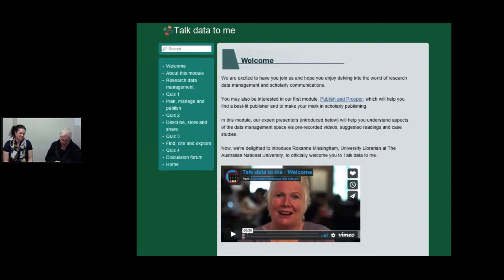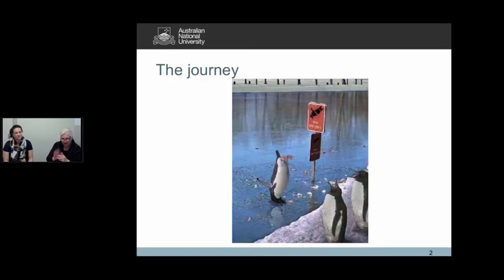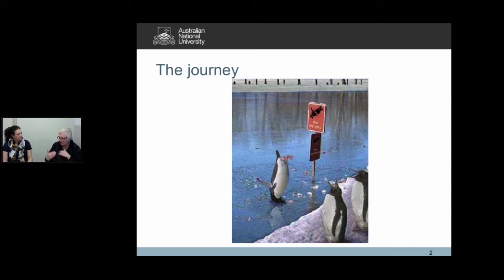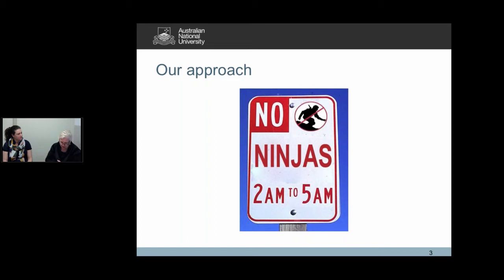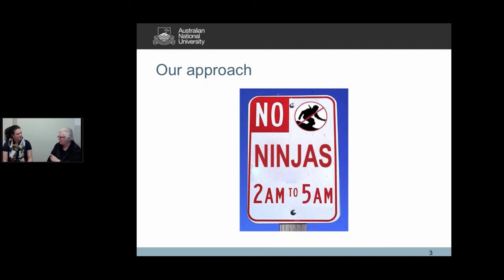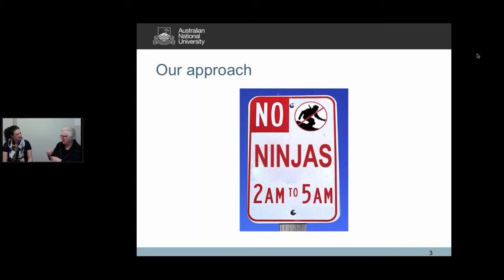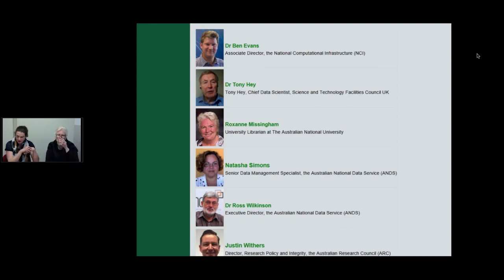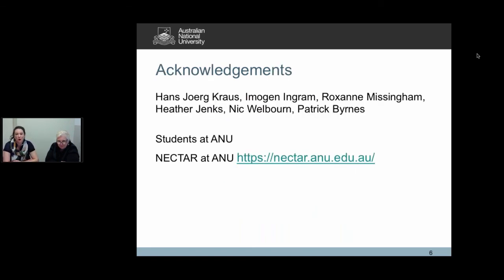RDM training - Roxanne Missingham and Imogen Ingram: Talk Data to me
Roxanne Missingham and Imogen Ingram, ANU: Talk Data to Me and Publish & Prosper - a lively mix of video, readings, quizzes and case studies.

Full webinar: Meeting the most unmet need - RDM Training for researchers, HDR students and data trainers